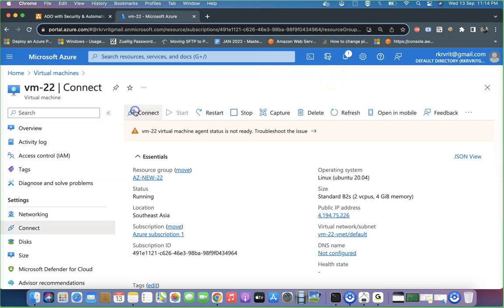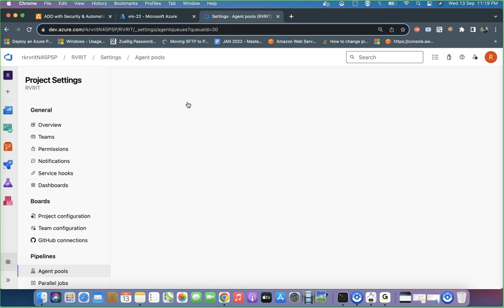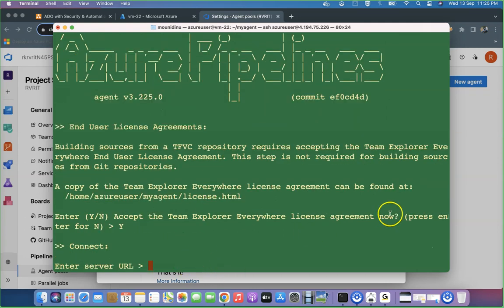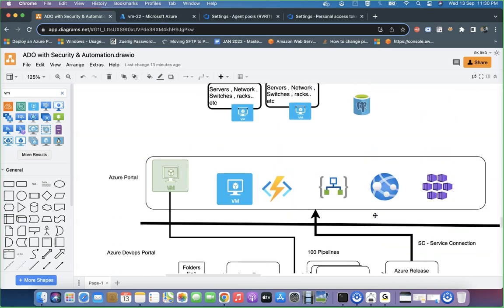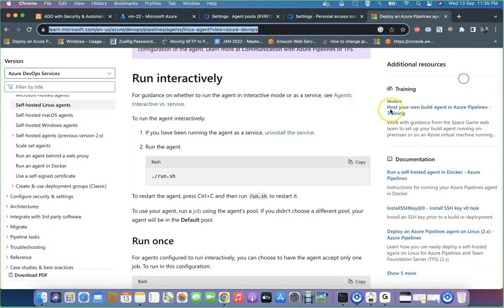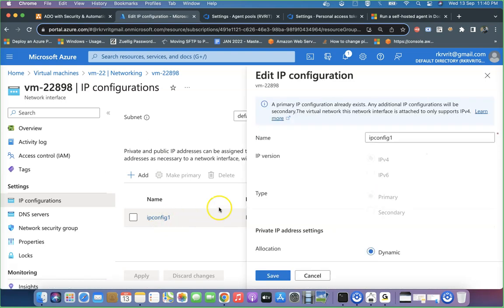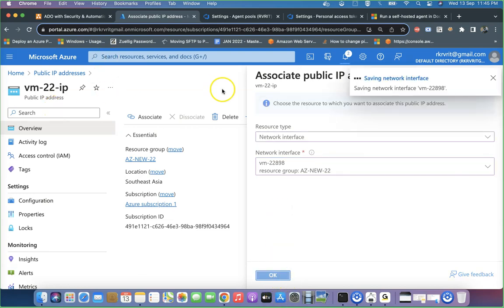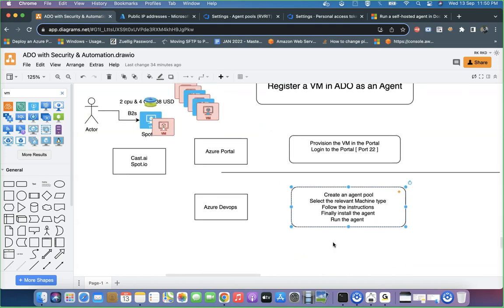Agent Setup & NIC Card Discussion | Azure Devops Realtime usecase | Cloud Devops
Delve into the intricacies of agent setup and NIC (Network Interface Card) configuration in our comprehensive discussion. Explore best practices, optimization techniques, and troubleshooting strategies for seamless network connectivity and agent functionality.

For Complete Azure Devops Playlist , Please checkout the below Free Series